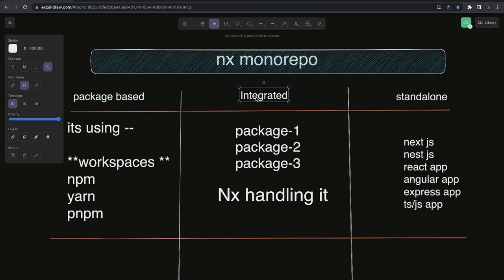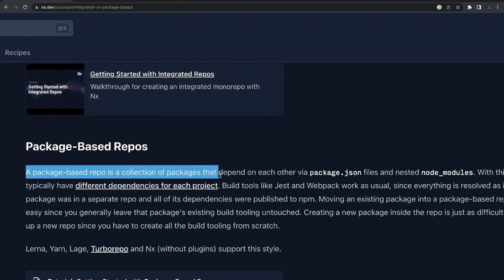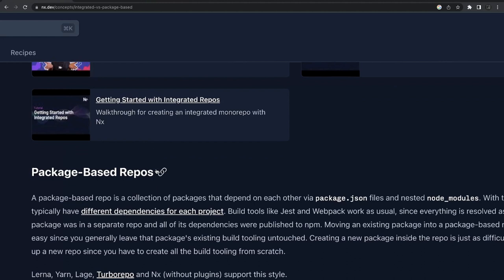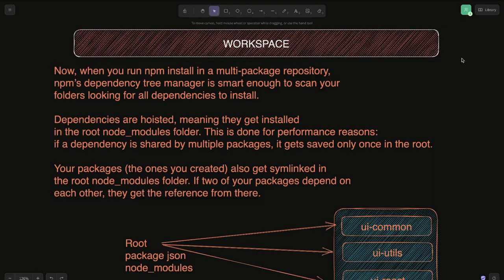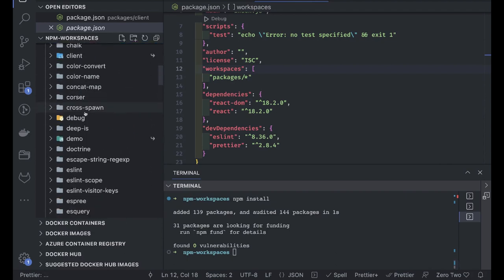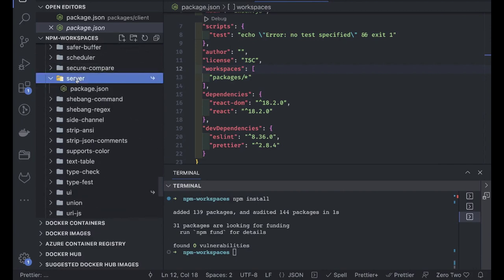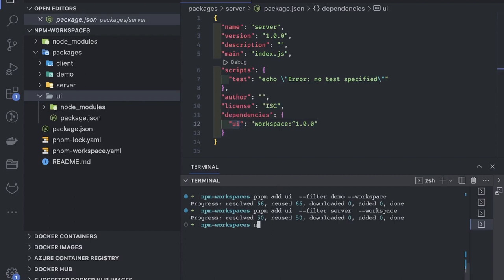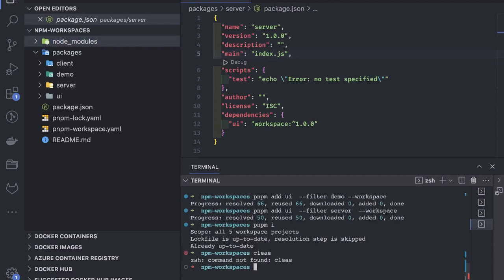Nx Monorepo Different Types and Understanding different Worpskaces (yarn, pnpm and npm) #04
Playlist on Monorepo Nx and Nest JS Microservices

00:00 Nx mono repo Types
01:00 difference between standalone, integrated and package based monorepo
04:00 looking into docs for monorepo types
06:00 looking into workspaces
07:04 npm workspaces inside packages/*
08:55 what is a workspace and looking into demo
10:00 npm workspaces demo
13:00 hoisting of dependencies npm workspace
14:00 managing dependencies in npm workspace
16:50 npm workspaces commands
17:40 looking into pnpm workspaces
18:40 command in all different workspaces pnpm, npm and yarn
21:00 pnpm workspace demo
23:00 pnpm workspace command filter and run script
25:00 adding dependencies of package into another package

Why monorepo?